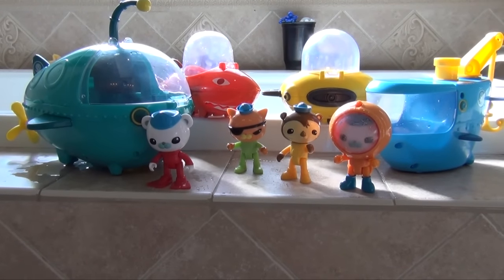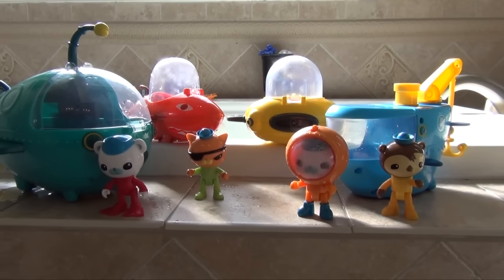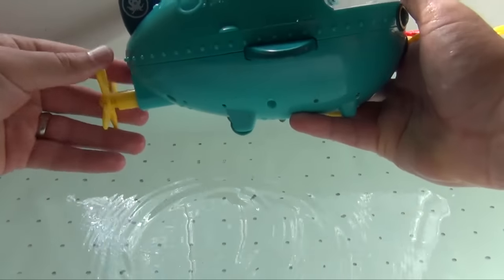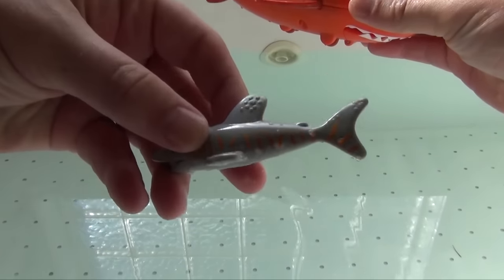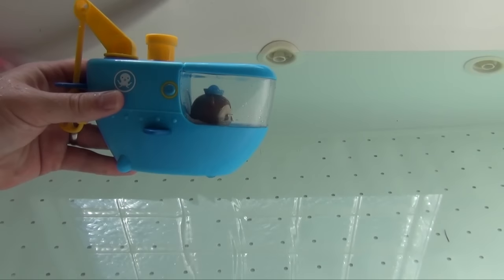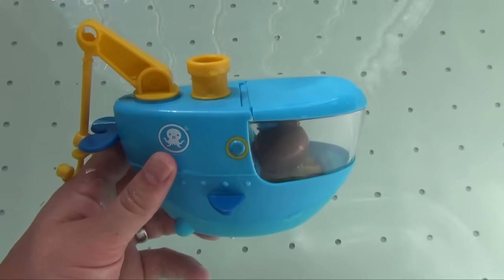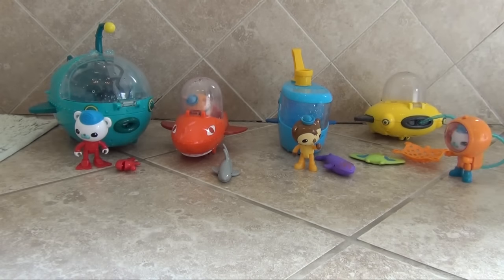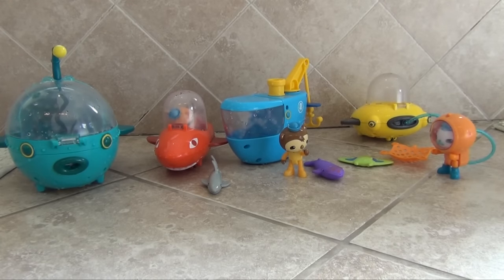Comparing Octonauts Vehicles with Barnacles Unboxing Review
This video compares several of the Octonauts vehicles - note there are more that are not featured in this video (and if this video proves popular I may review them too!).

The Gup A Mission vehicle with Barnacles - is the largest of the Gup vehicles that I am reviewing. It can hold a couple of Octonauts and it features a propeller that can wind up and propel itself forward. Oddly the propeller works better on land than sea!

The Gup B with Kwazaii - Shaped like a shark! The Gup Be can gulp water and shoot it back out of the shark's mouth!

The Gup C with Shellington - Shaped like a Whale - the Gup C is probably my daughter's least favorite. Although she does like the scope that allows her to see to the bottom of the bath tub.

The Gup D with Barnacles - Probably the coolest of the Gup vehicles that we have reviewed. You can hook up the air hose to Barnacles and send him to the bottom of the bath tub. The Gup D also features a rescue net that shoots from the front to help rescue sea creatures.

My daughter's favorite is the Gup D with Barnacles- it is the one that continues to hold her interest
See all of our Octonauts Review

We are The Engineering Family, a family of educators working to show you how to make learning fun and engaging through toy unboxings, toy reviews, and original series designed to give insight into imaginative play within your family. With Mr. Engineer as an experienced engineer with a love of exploring new things, Mrs. Engineer is an award-winning teacher with a math and counseling focus, and their daughter The Assistant you can think of The Engineering channel as your imagination station. You can think of The Engineering Family channel as a Funbrain meets YouTube.